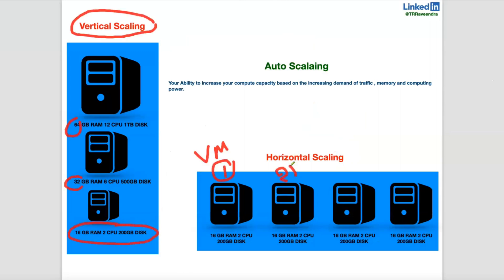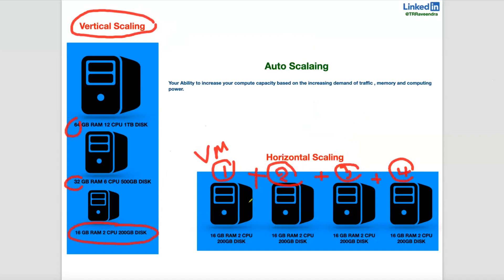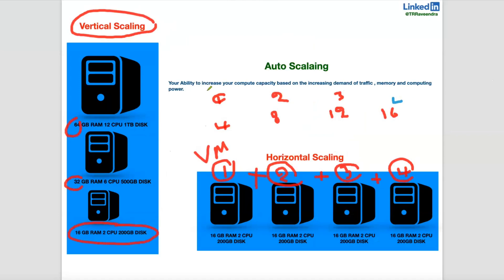What is scaling? Vertical vs horzontal scaling?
Spark Architecture Part 4 : Spark job to stage and stage to task spark job spark stages

what is cloud scaling,vertical scaling,horizontal scaling,vertical scaling vs horizontal scaling,what is auto scaling,what is pay as you go,cloud auto scaling,auto scaling,scaling in cloud